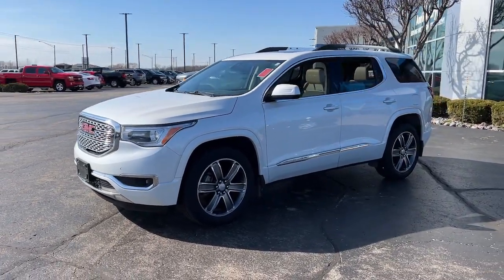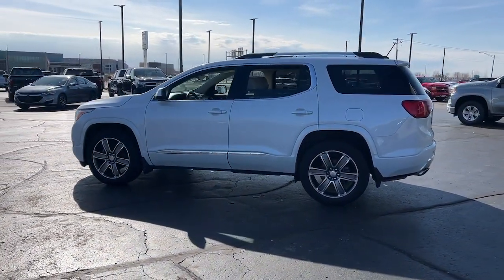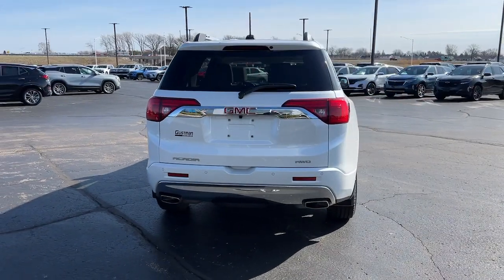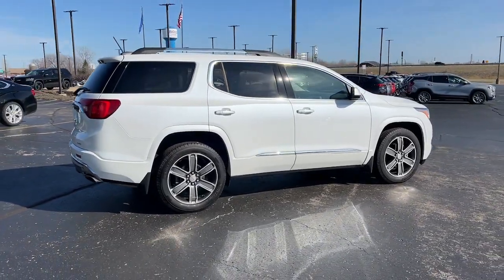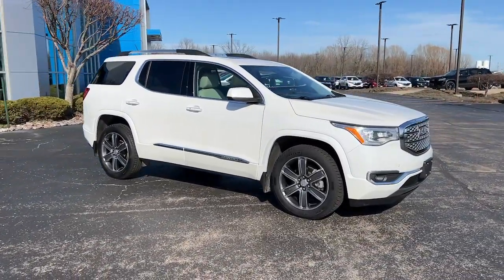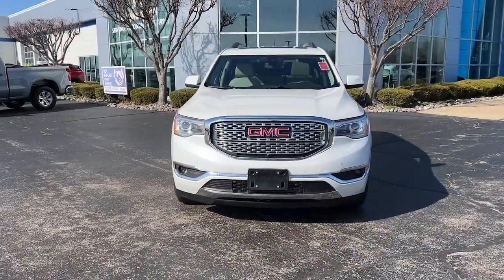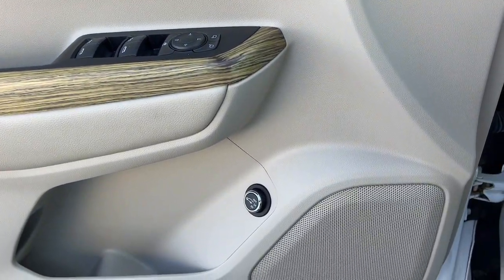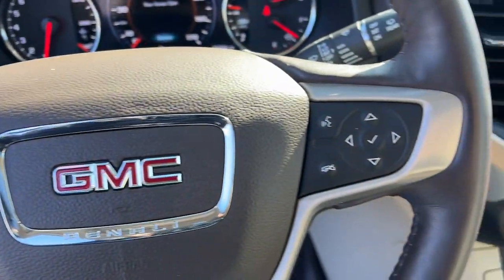2017 GMC Acadia Denali Kaukauna, Appleton, Green Bay, Oshkosh, Kimberly WI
Pre-Owned 2017 GMC Acadia Denali available at Gustman of Kaukauna located in 1450 Delenglade Street, Kaukauna, WI, 54130. Servicing the Kaukauna, Appleton, Green Bay, Oshkosh, Kimberly area.
Please mention the stock 4301KA when you contact the dealership for this vehicle.

Take a moment to check out the  2017  GMC Acadia.  This solidly built Acadia delivers family-friendly comfort, convenience, and security. A host of desirable creature comforts and impressive safety features are at your command in this attractive, versatile vehicle. The following are some of this vehicles highlighted options: Heated Steering Wheel
, Intelligent Auto on/off High Beams, Pre-Collision System, Lane Departure Warning, Keyless Entry, All Wheel Drive, Navigation System, Remote Engine Start, Fog Lamps, Power Liftgate. Feel confident when you're road tripping in this well-crafted Acadia. Treat yourself to a test drive today. Our staff will toss you the keys and give you an outstanding customer experience.